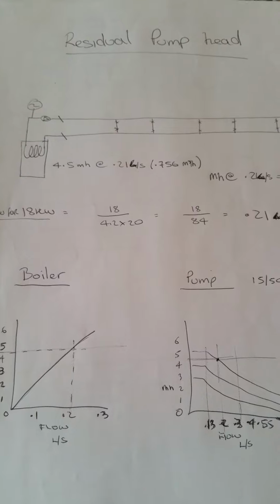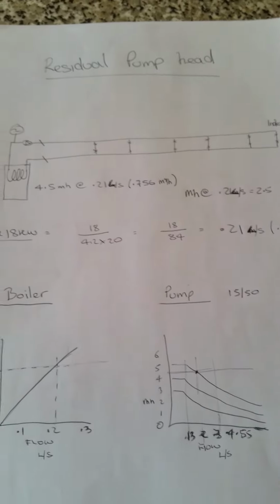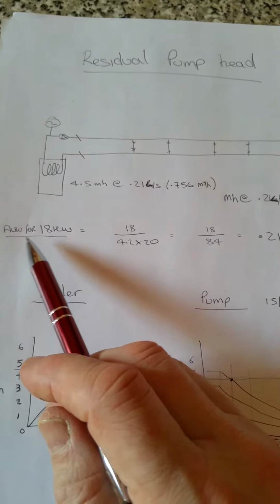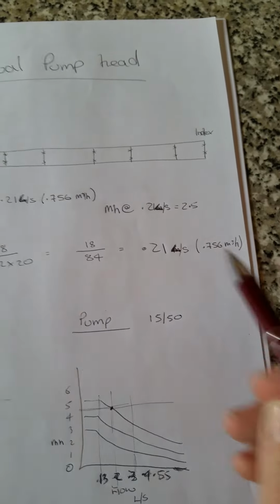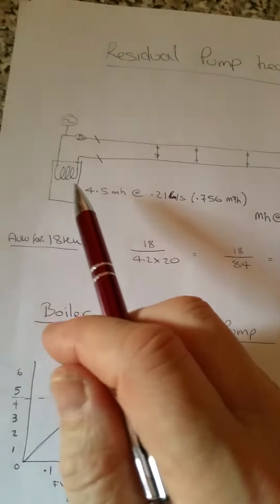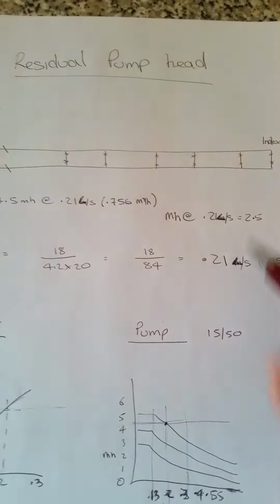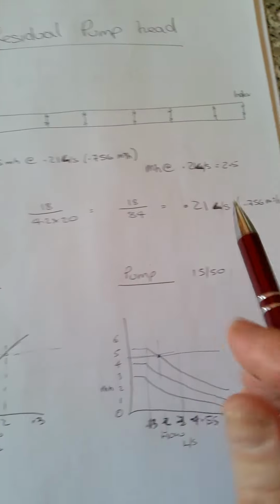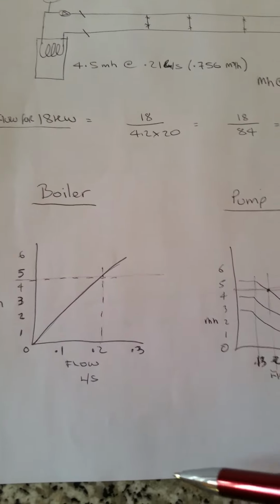Residual pump head extra